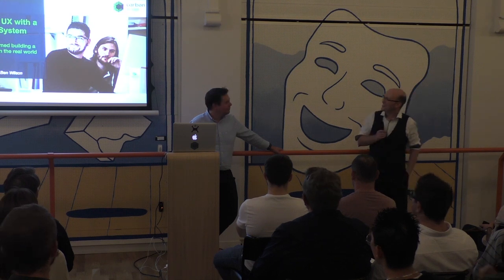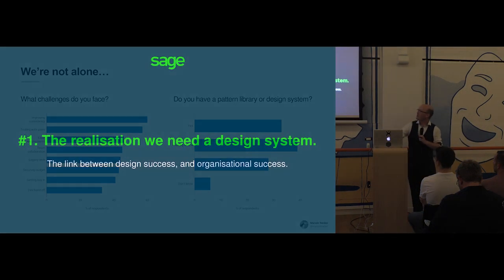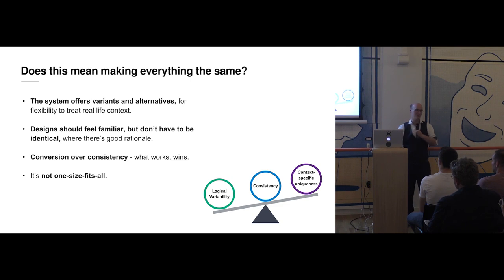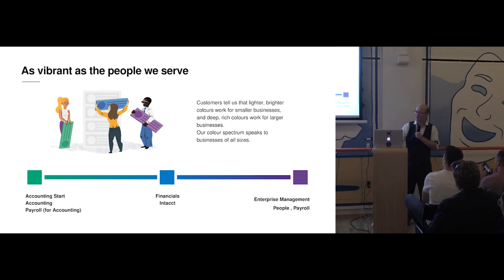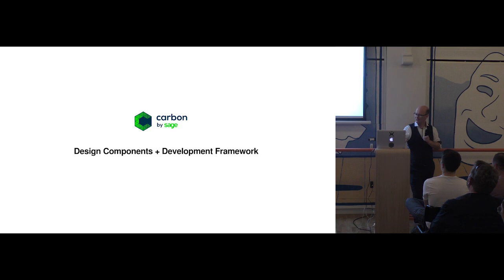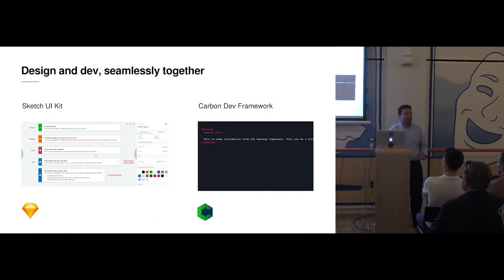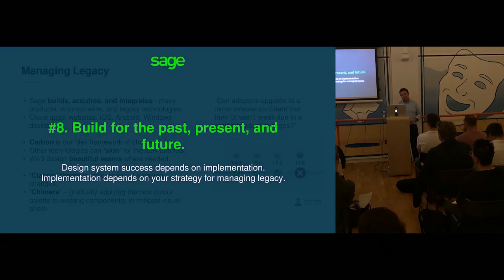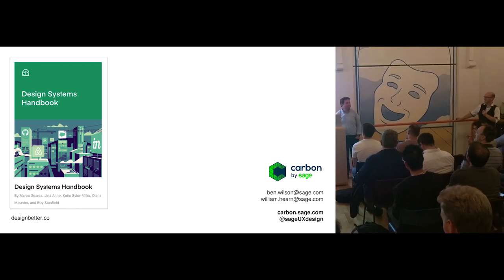Enhancing UX with a Design System, Will Hearn and Ben Wilson, Sage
Recorded at Design Excellence: London, 26th of June 2019.